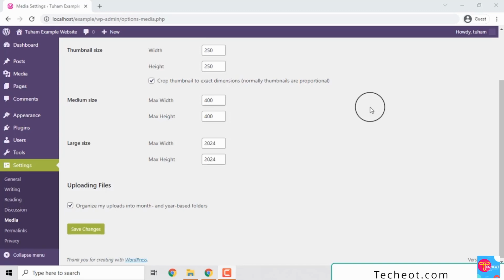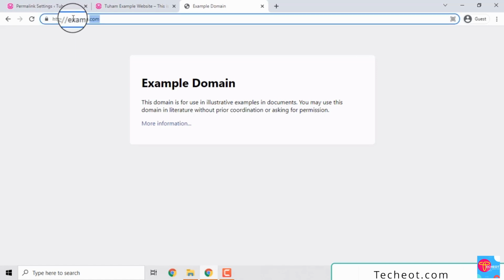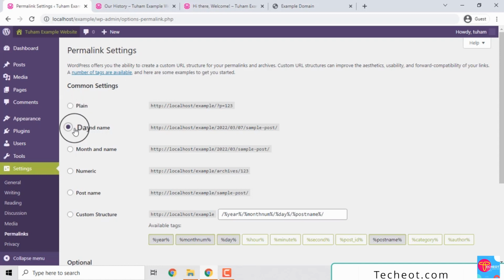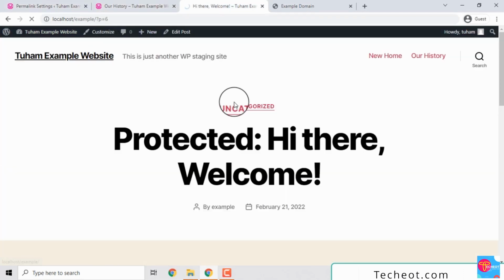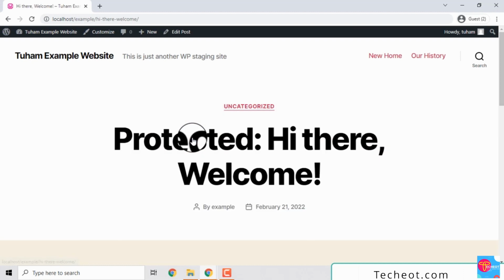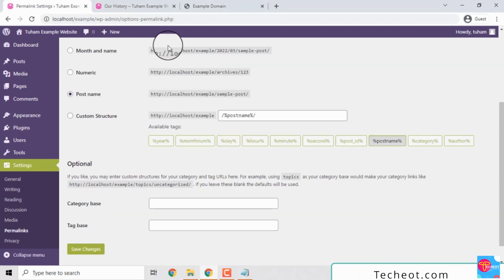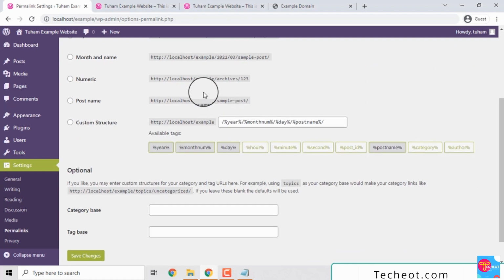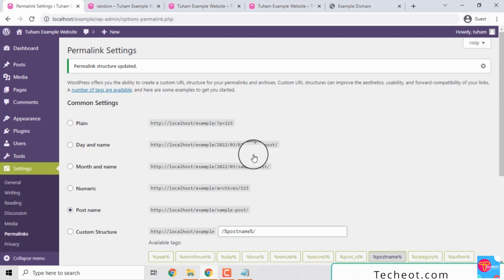13. Deep Dive VIII (WordPress Settings) |Techeot| Part-7